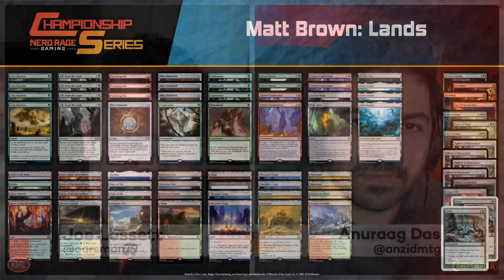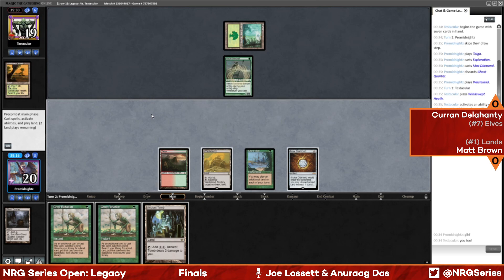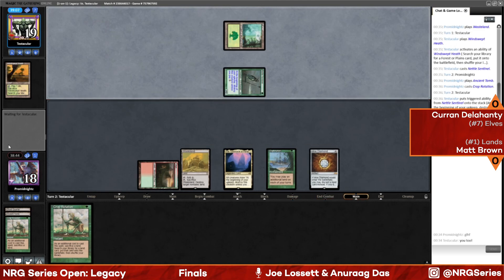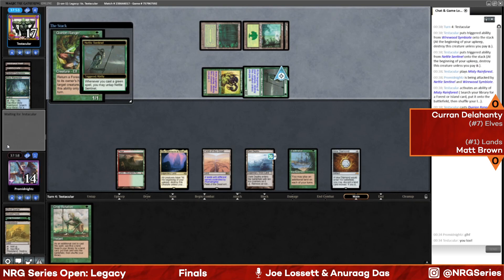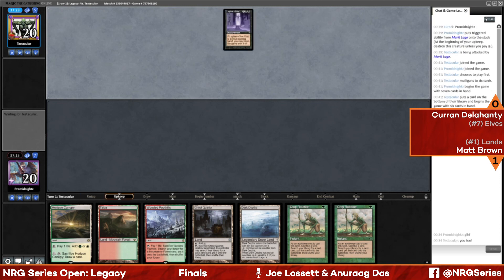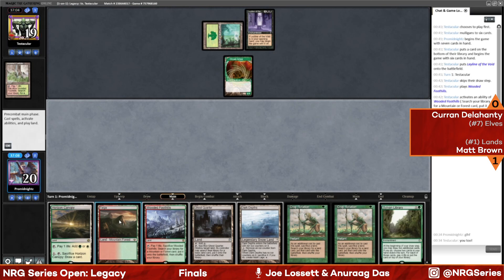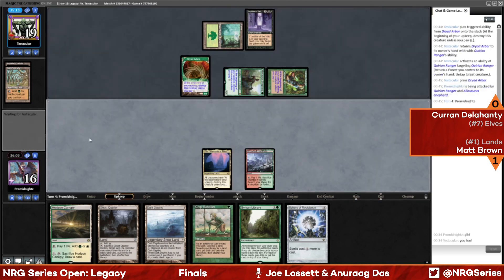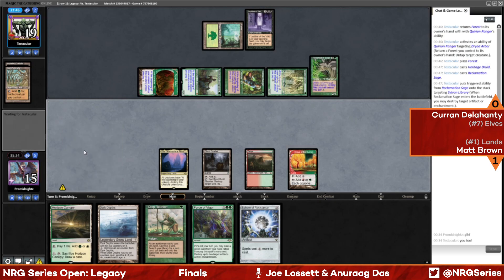NRG Series $2,000 Legacy Open April: Finals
Joe Lossett is joined by Anuraag Das for finals of the NRG Series Legacy Open on MTGO on April 3, 2021.

This round: Matt Brown (Lands) vs. Curran Delahanty (Elves)